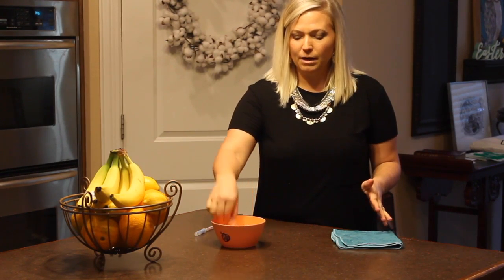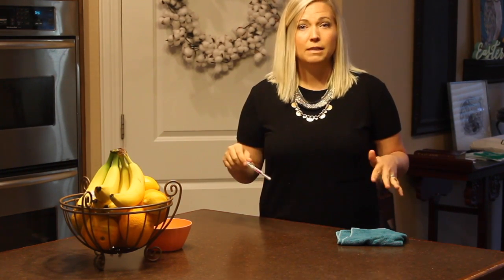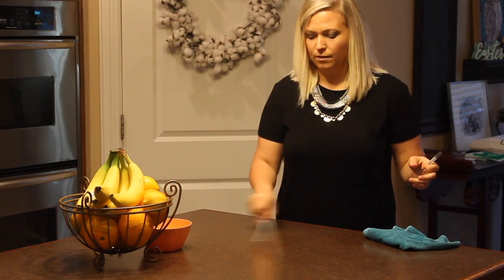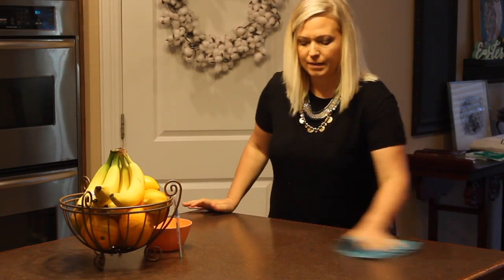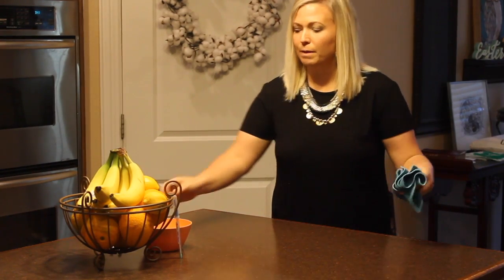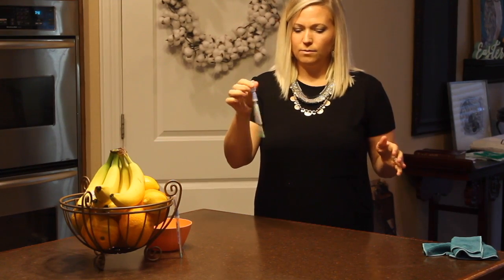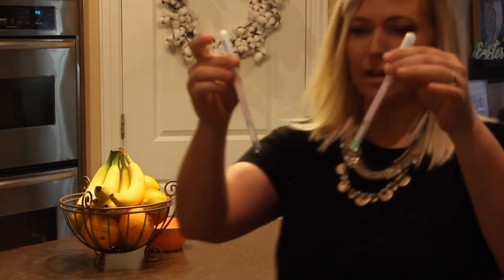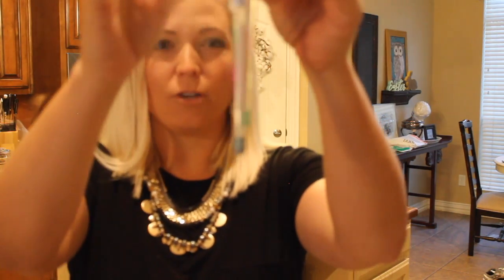Norwex Chicken Test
This video is about Norwex Chicken